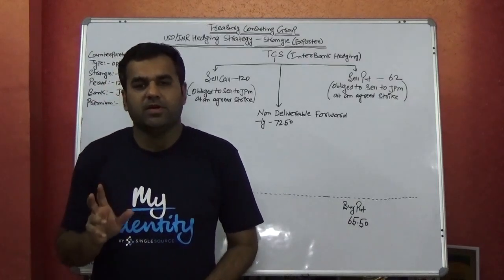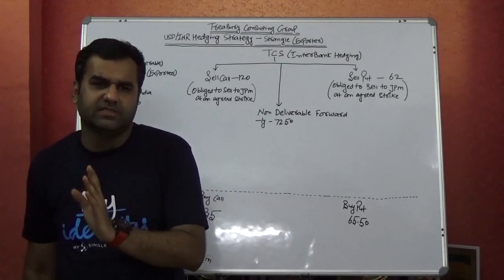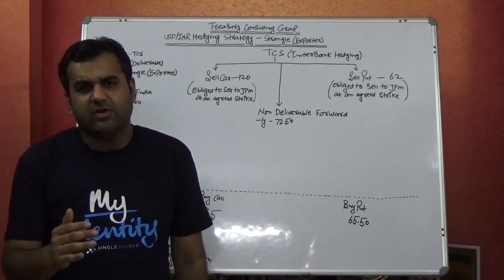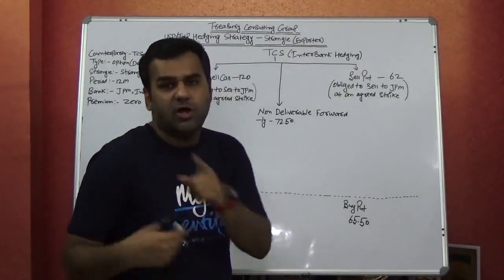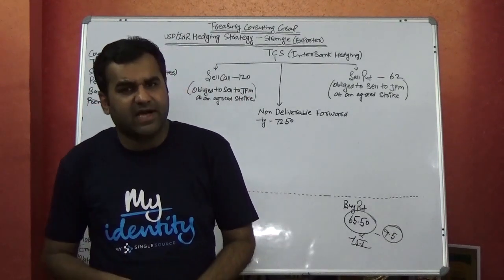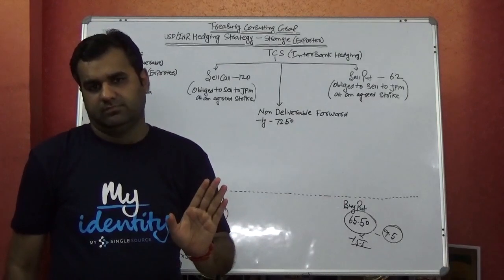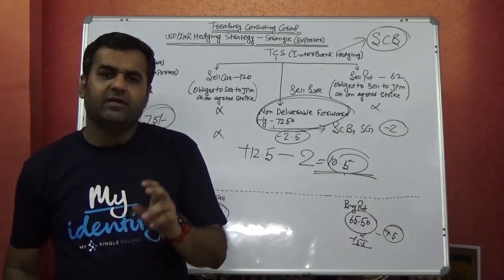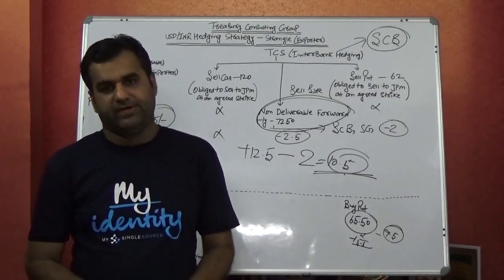USD/INR Strategy - Strangle InterBank Hedging